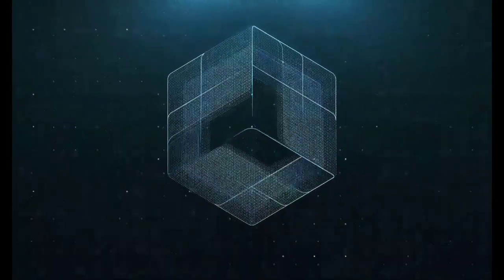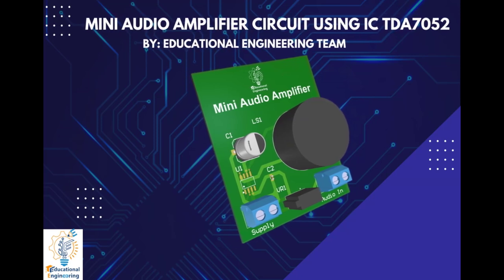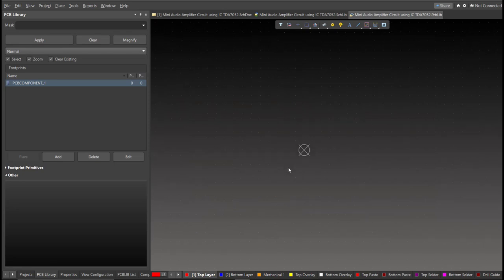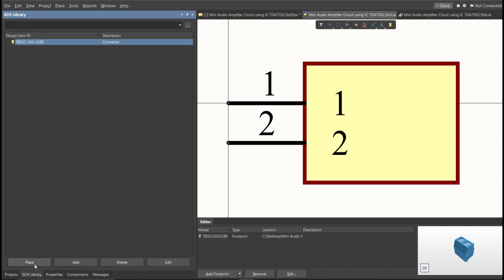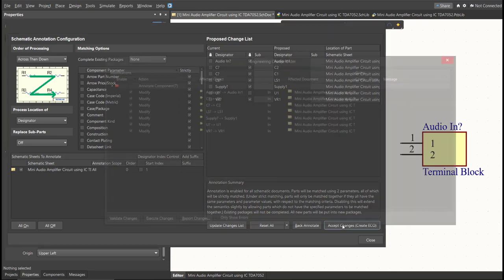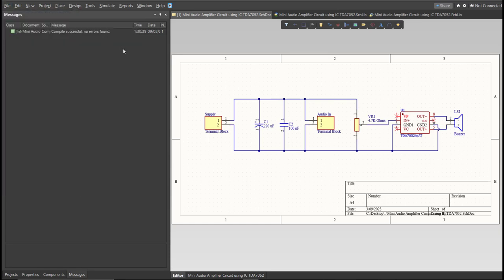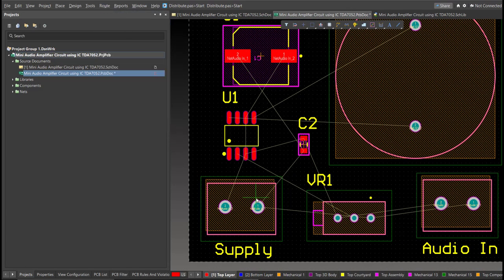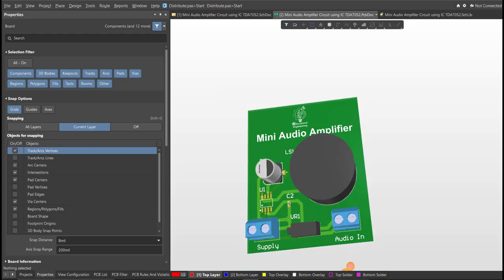Mini Audio Amplifier Circuit using IC TDA7052 using altium Designer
In this video, we'll be showing you how to design and build a mini audio amplifier circuit using the TDA7052 IC, and how to use Altium Designer to create the PCB layout for the circuit.

We'll start by introducing you to the TDA7052 IC and explaining its features and specifications. Then, we'll show you how to design the circuit schematic using Altium Designer, and how to add the TDA7052 IC and other necessary components to the design.

Next, we'll move on to creating the PCB layout for the circuit, using Altium Designer's advanced tools and features to optimize the design for size and performance. We'll show you how to place the components on the board, route the traces, and add the necessary connectors and mounting holes.

Once the PCB design is complete, we'll move on to manufacturing the board, showing you how to use a PCB manufacturer to create the physical board based on our design. We'll also show you how to solder the components onto the board and test the circuit to ensure that it is working correctly.

By the end of this video, you'll have a solid understanding of how to design and build a mini audio amplifier circuit using the TDA7052 IC, and how to use Altium Designer to create the PCB layout for the circuit. Whether you're a beginner or an experienced electronics hobbyist, you'll find this video informative and helpful.